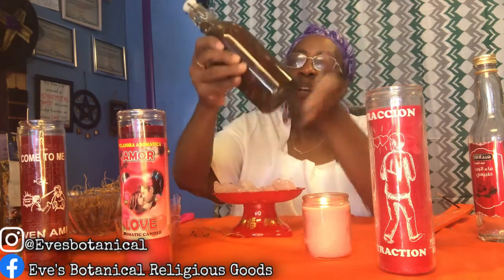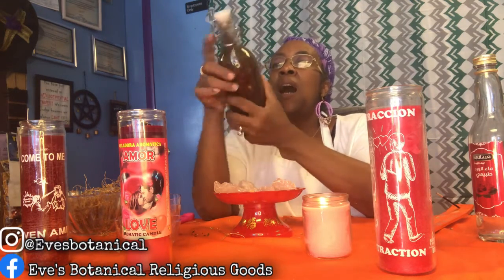Mama’s Perfumery week # 1 love